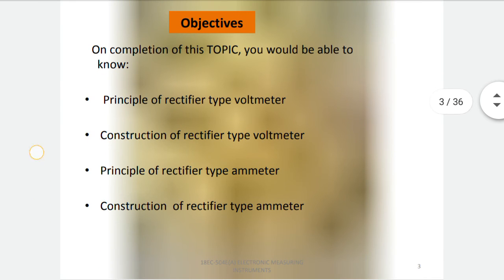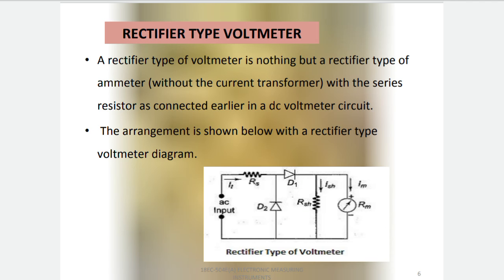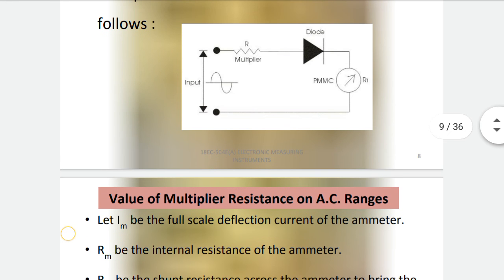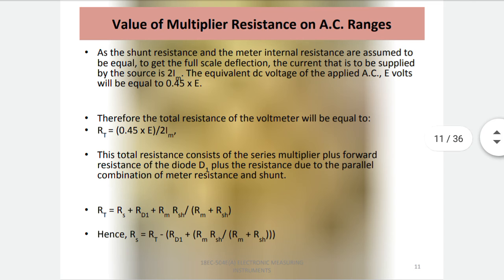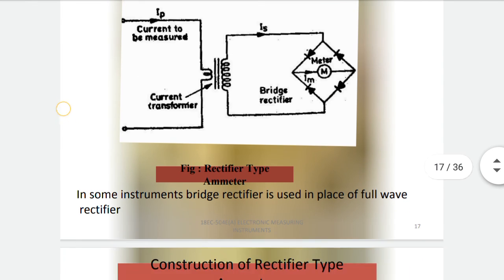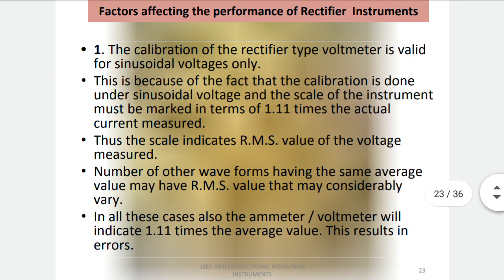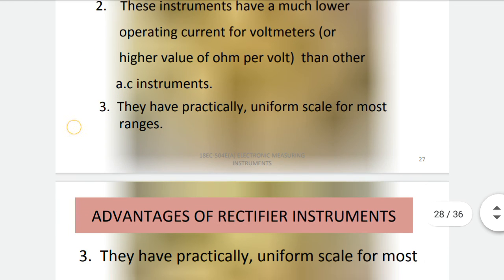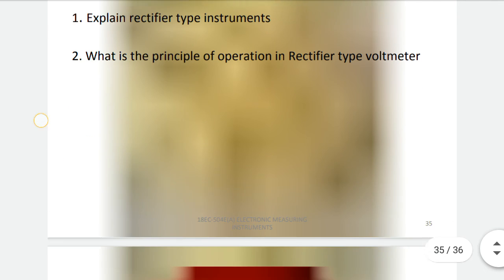RECTIFIER TYPE INSTRUMENTS